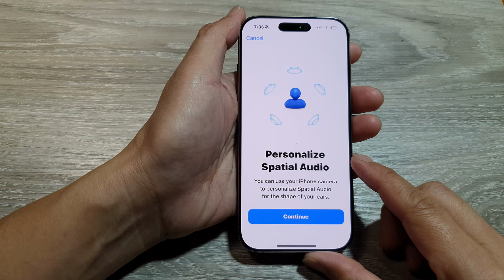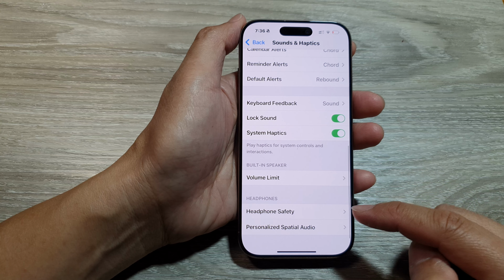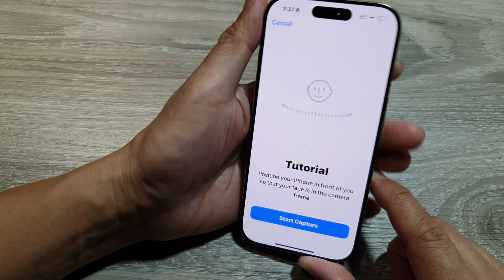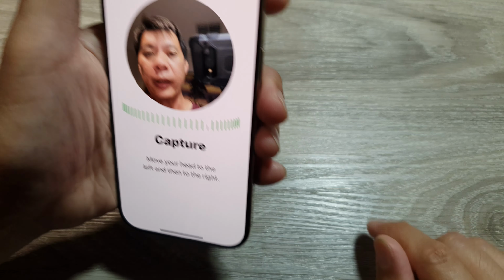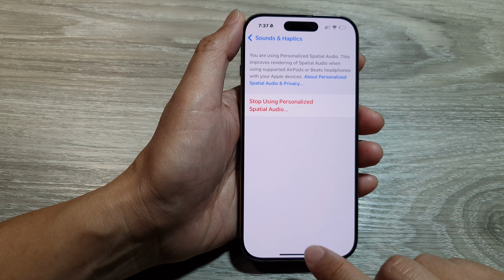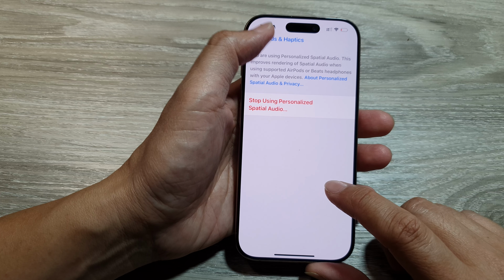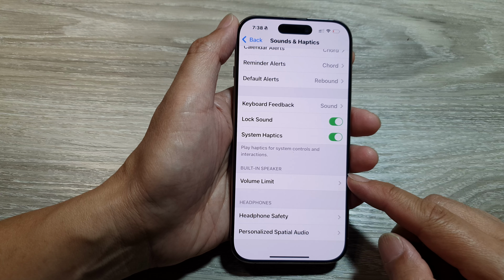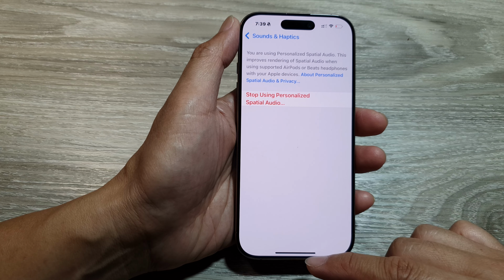🎧 iPhone 16/16 Pro Max: How to Personalize Spatial Audio 🎵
Learn how to personalize Spatial Audio on your iPhone running iOS 18 to enhance your listening experience. This guide works for iPhone 16/16 Pro/16 Pro Max/16 Plus and shows you how to optimize your device for immersive sound. Follow easy steps to set up personalized Spatial Audio, creating a custom sound profile that adapts to your unique ear shape.